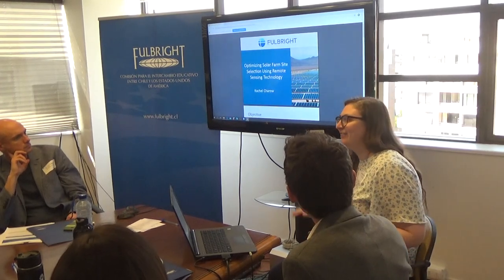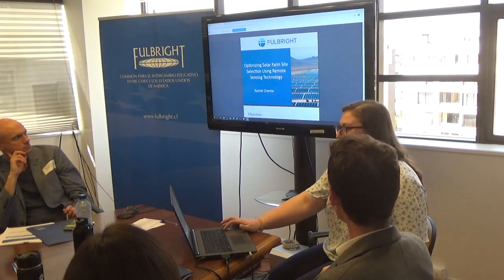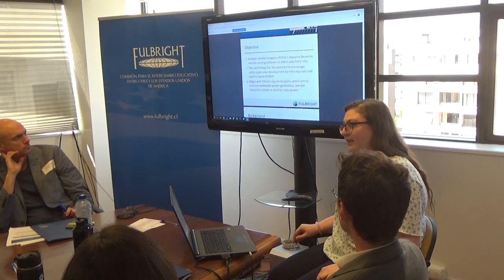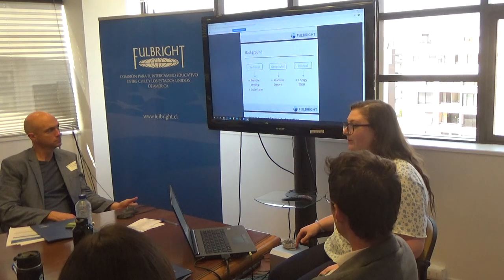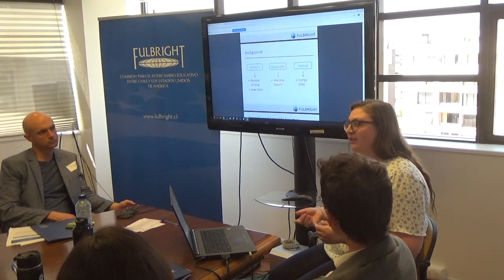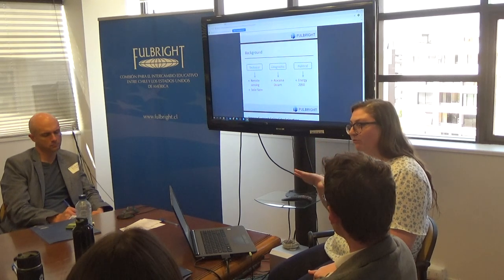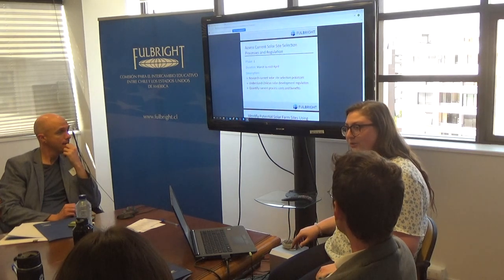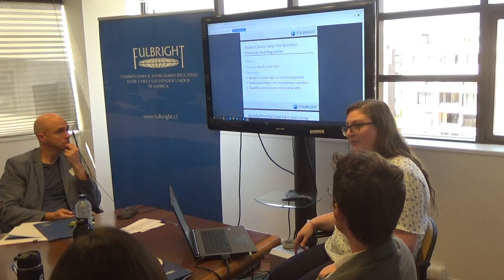Fulbright 2020 US Student Rachel Charow